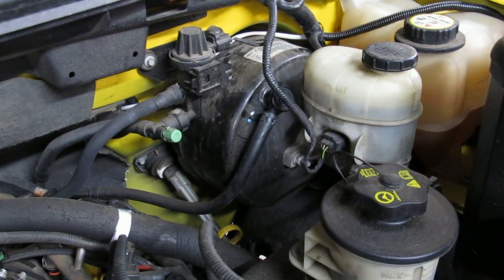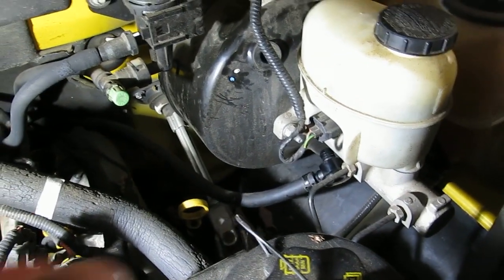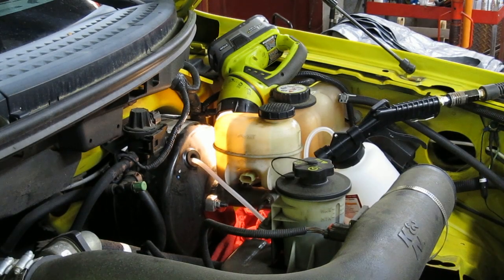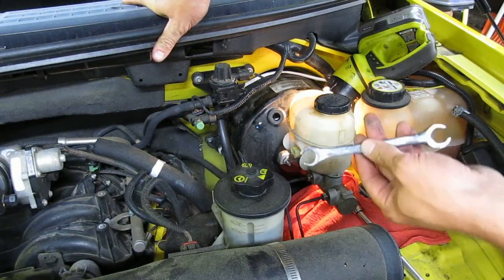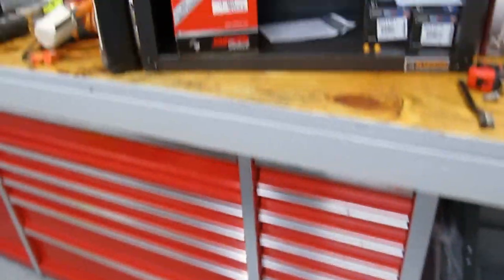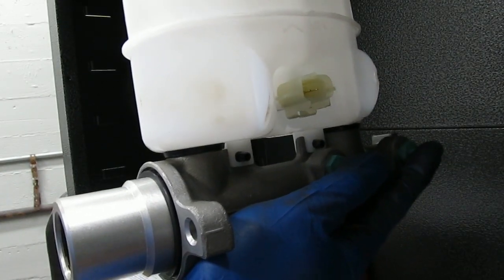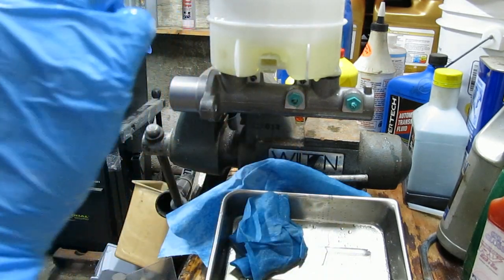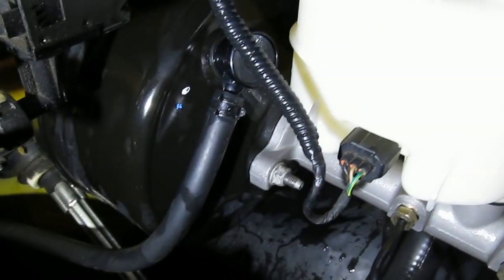Fluid in brake booster... 2004-2008 f150 master cylinder replacement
Over 23,000 miles I had to refill my 2004 F150 brake master cylinder twice, but saw no leaks.  Turned out it was leaking out of the back of the master into the brake booster!